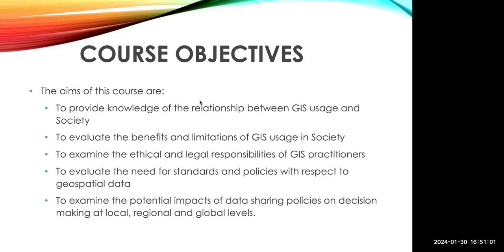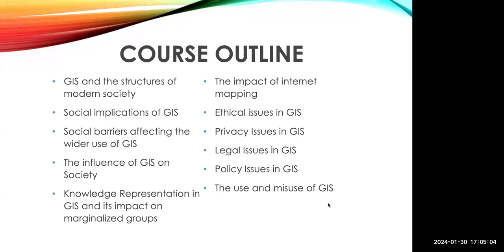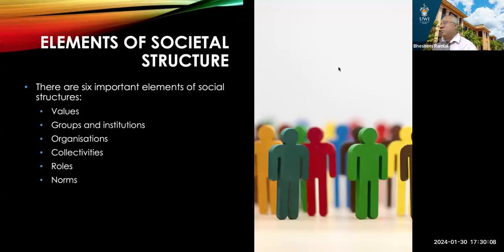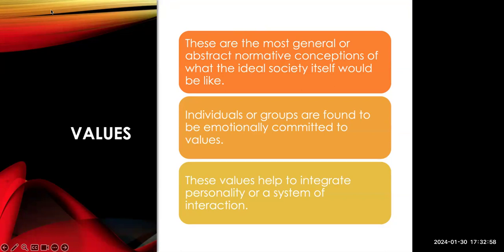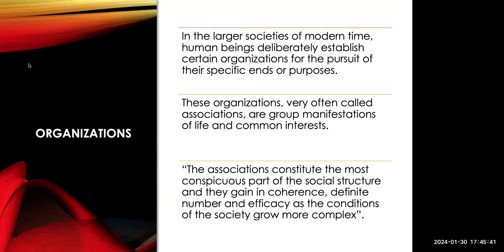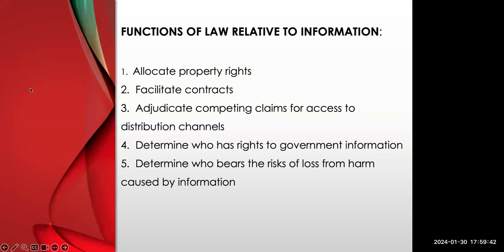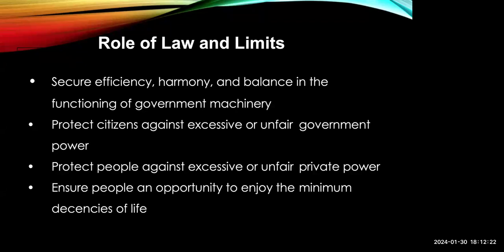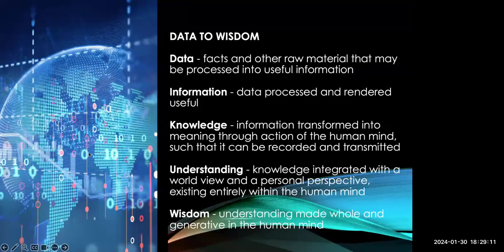Introduction to GIS and Society